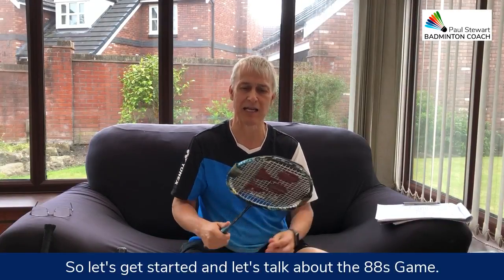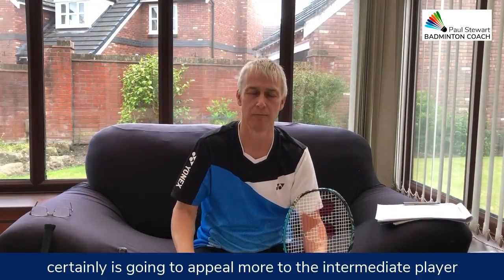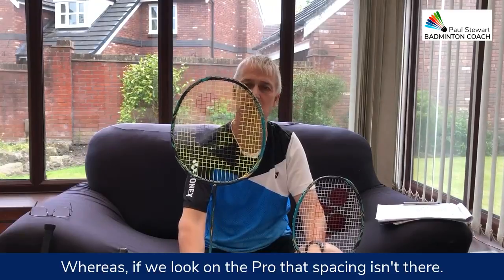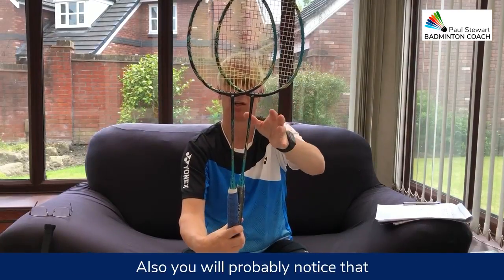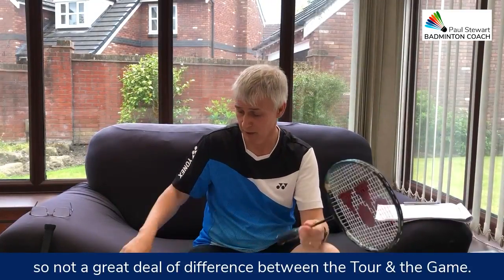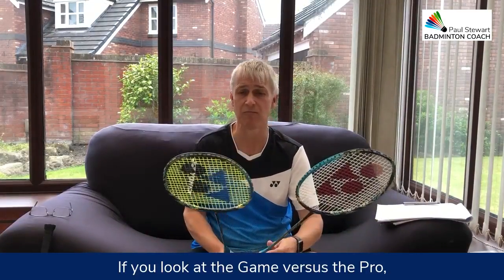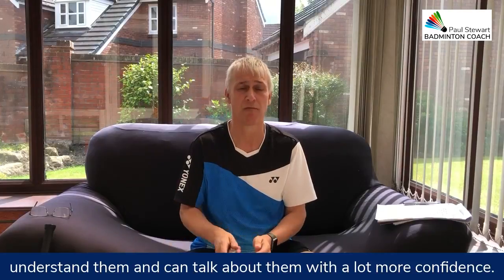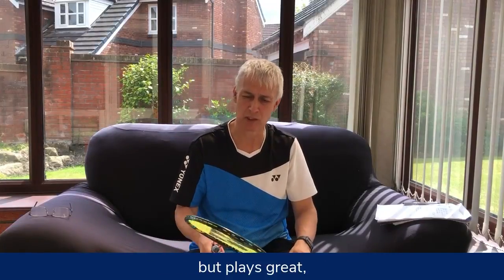Yonex Astrox 88S Pro, Tour & Game Badminton Racket Comparison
The new Yonex Astrox 88 series was launched in March 2021. Surprisingly, in addition to the D and S models, Yonex has introduced “takedown” versions with identical colourways but slightly different features to reflect the price.

This video explains the differences between the three versions of the Astrox 88S called the Astrox 88S Pro, 88S Game and 88S Tour

How do they feel and more importantly, how do they play?